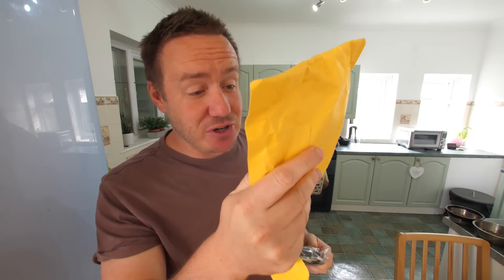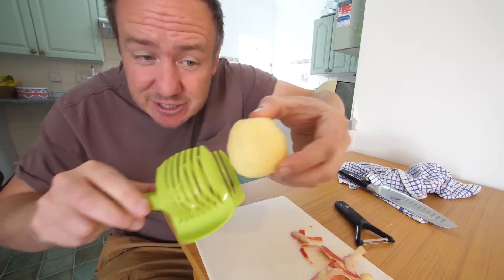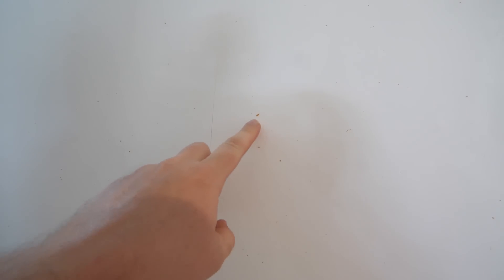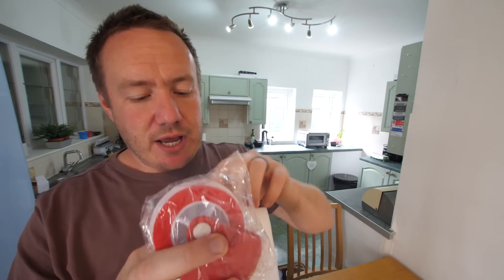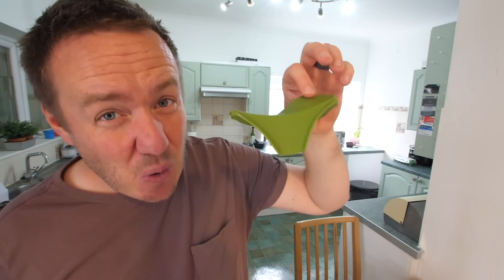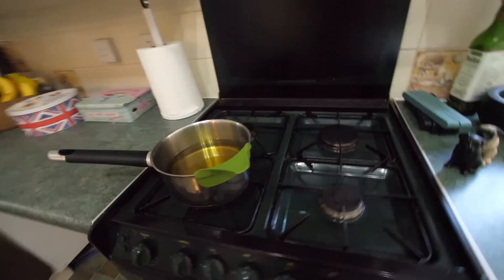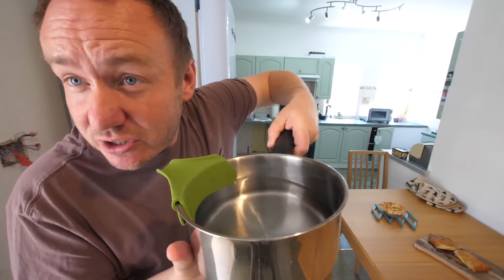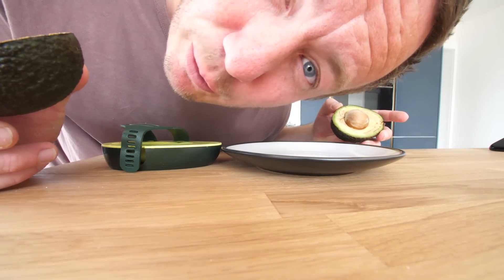I Tested Viral Kitchen Gadgets ft an Avocado Saver!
Testing out a batch of kitchen gadgets and novelty items from Wish.com that have been sent to me including pie crimper rollers, drill attachments for washing up, avocado saver, cheese grater roller, frying basket & a lattice wheel amongst others! What's your favourite kitchen gadget?

If you fancy getting the gadgets, i've found some similar on Amazon which will ship a bit quicker:
Cheese grater wheel
Avocado saver
12 in 1 frying basket
Pastry roller wheel
Cleaning drill bits
Silicone pourer lip

Veggie prep kits UK
Veggie prep kits US
Baking Mats UK
Baking Mats US